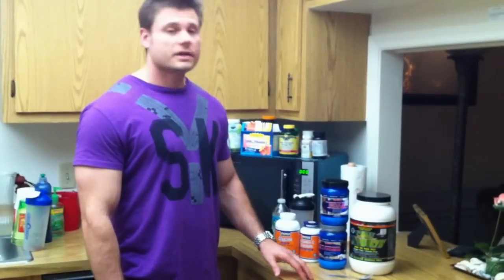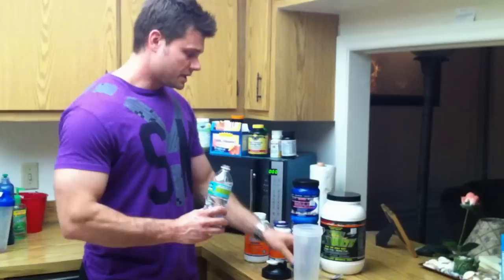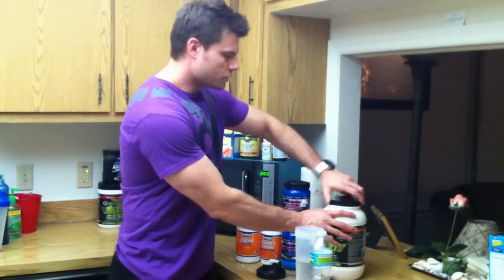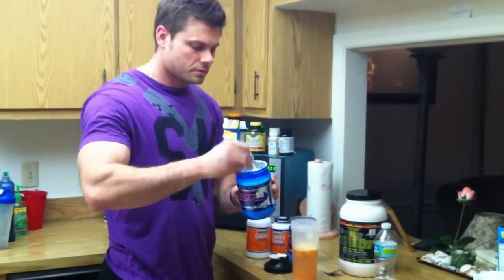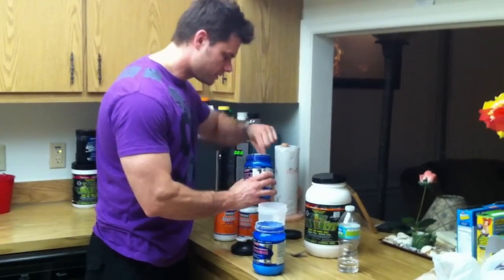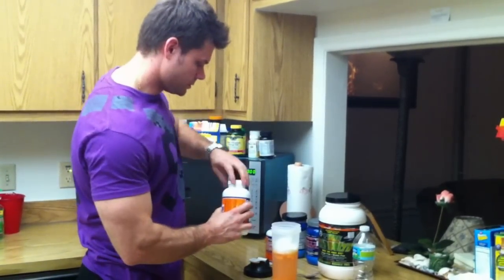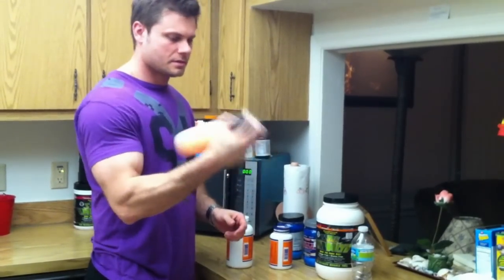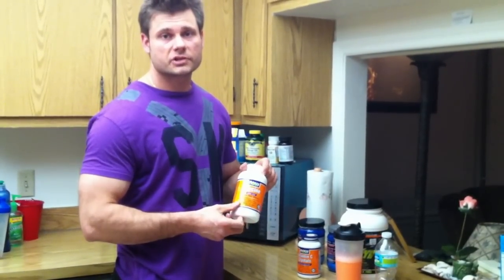Post Workout Carbs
Finally Bulk Up with Quality Mass When You Know Exactly What to Eat & When!

To get a more specialized training based on your muscle building/fat loss goals, join my One on One coaching program found

You got to eat BIG to get BIG.

Want to get optimal results during your workout?  Most People talk about Pre and Post workout shakes.  Consuming a workout shake during your training is just as vital.  Find out how to get the most out of your workout with this short video.

Get Tim’s advanced 180 Muscle Method for maximal muscle-building and fat loss

FREE New TV Series Reveals The "3-Phase System" To Build Eye-Popping Muscle, Get Super Strong & Absolutely Ripped... In Exactly 18-Weeks Flat! About Tim Ernst:

Tim is a personal life transformation coach. His main areas of expertise is in personal development, personal transformation, fitness, web design, marketing, product and course creation, YouTube video creator, and productivity.

Tim is also the founder of TurnAroundFitness.com and 180Muscle.com.  He is dedicated to helping Men and Women transform their lives in business and staying physically fit.

    -11 highly rated, premium courses in full HD
    -Over 12,000 happy and successful students enrolled, and growing
    -100 positive reviews, and growing
    -New content added every week
    -Content creation based on student needs